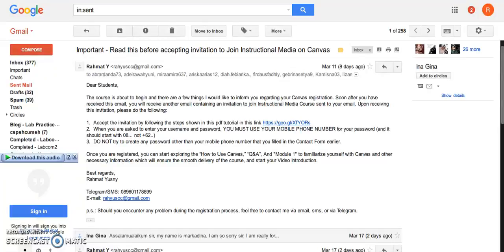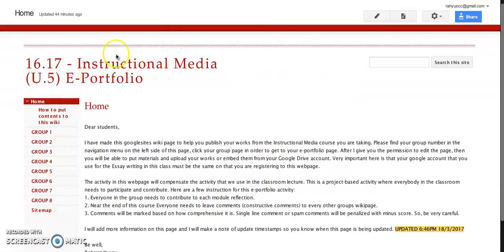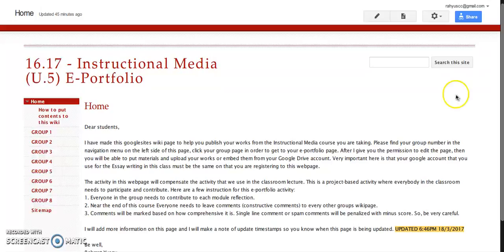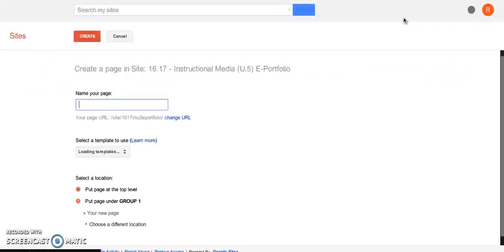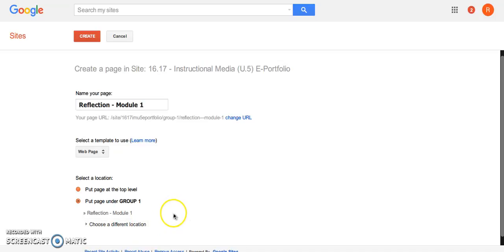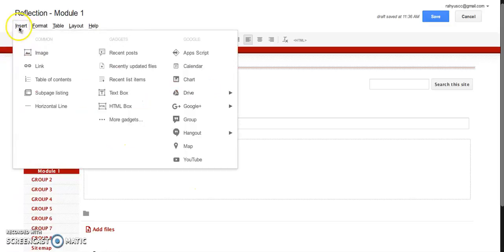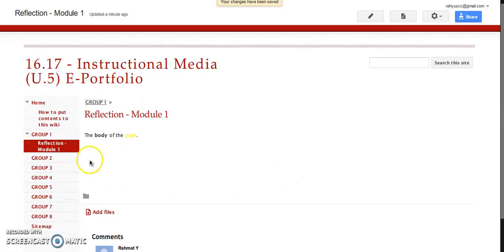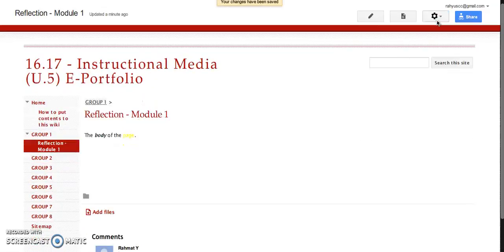Google Wiki tutorial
This tutorial explains how to post contents to your course unit Wiki.